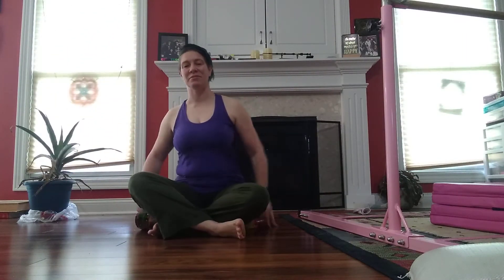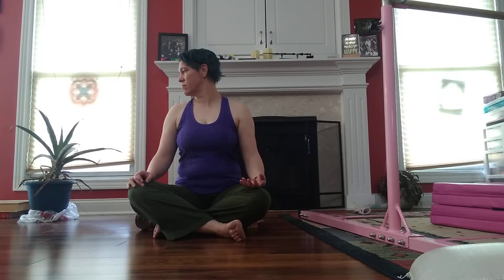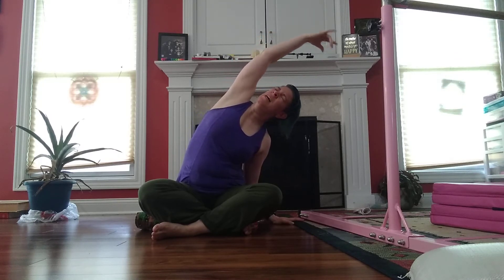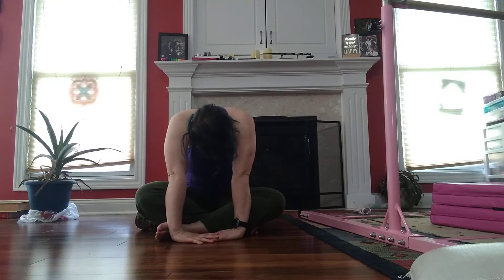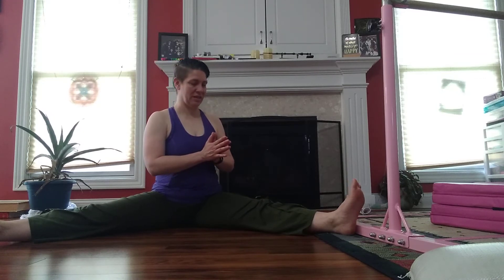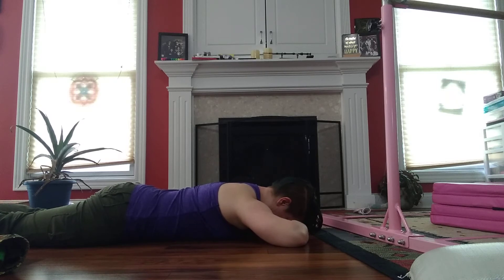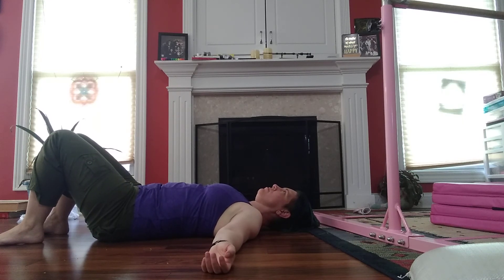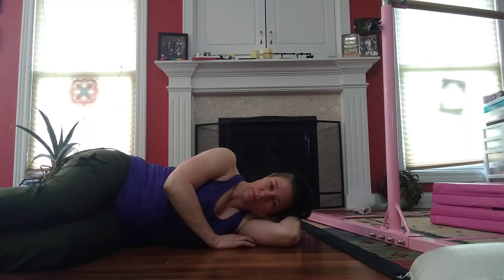20 June Floor Yoga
Stretching and movement for mobility